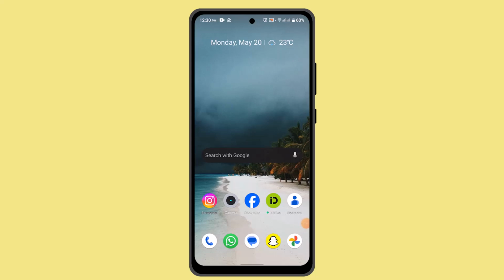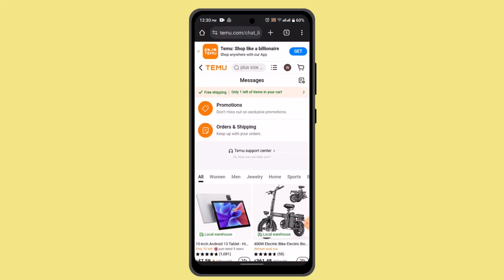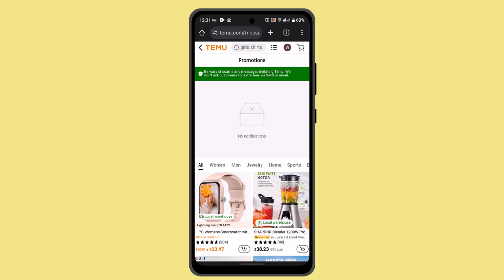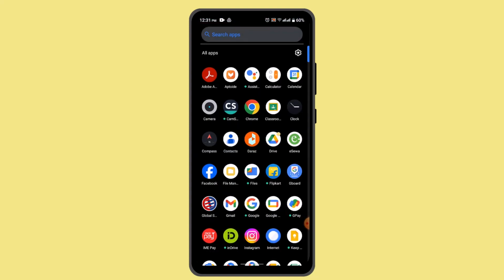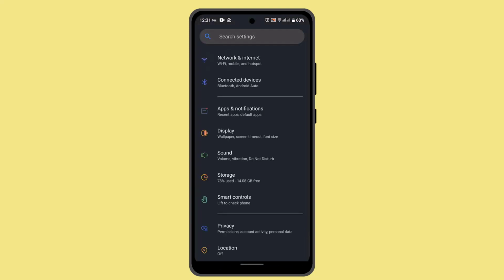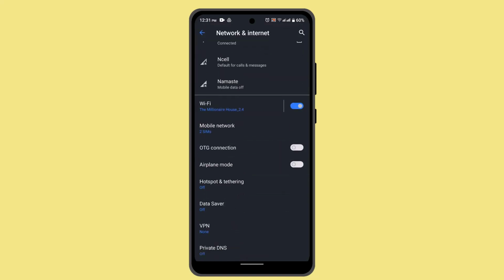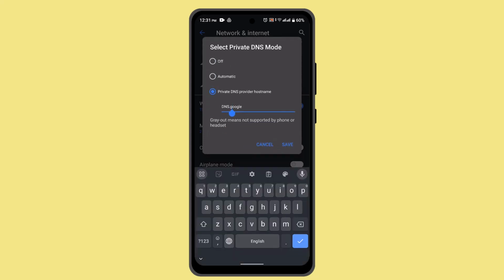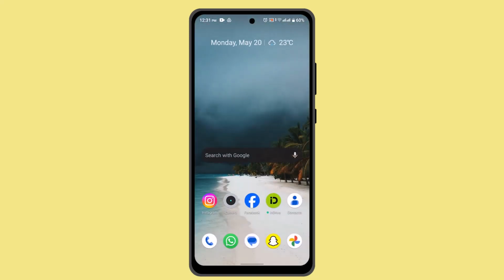How To Block Ads On Temu - Quick Guide !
This Video Is based on How you can Block Ads On Temu.

Chapters / Timestamps
0:00 Introd
0:12 Info
0:41 Block Ads On Temu
1:43 Outro